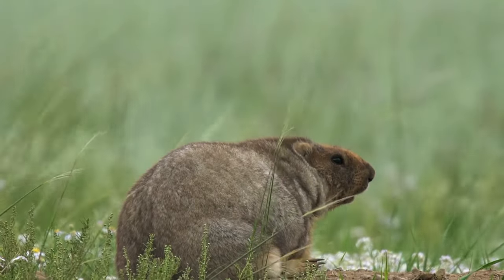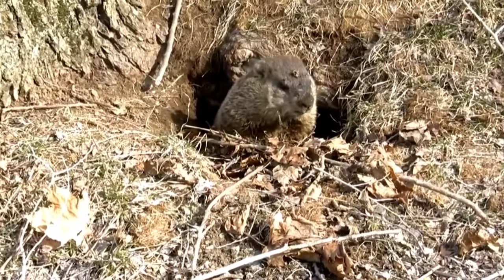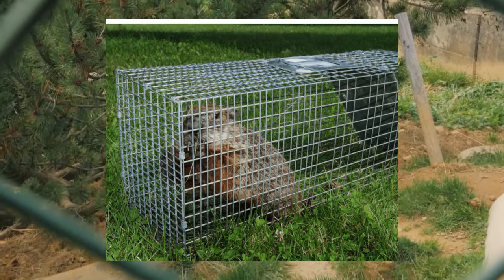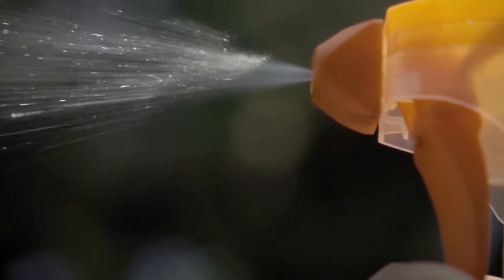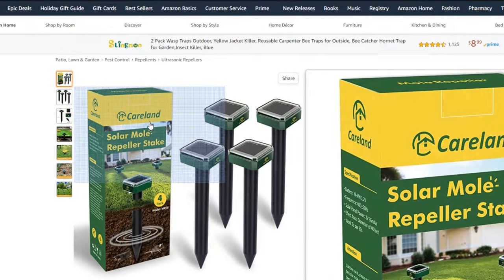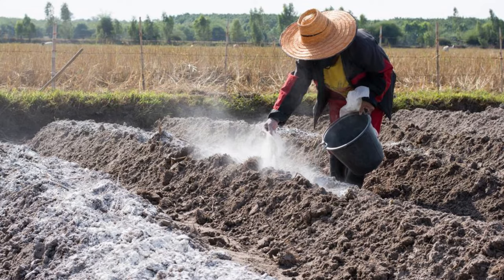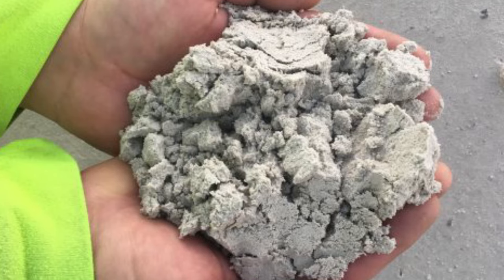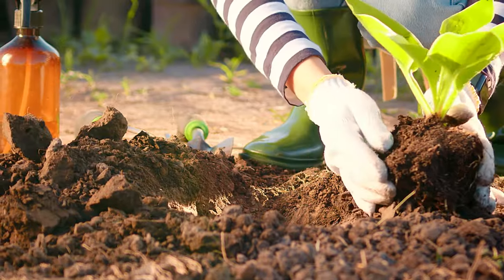How To Get Rid Of Groundhogs From Under Your Shed (8 Ways)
If you're in need of some proven ways to get rid of groundhogs, here are eight harmless hacks for getting rid of groundhogs without harming them!